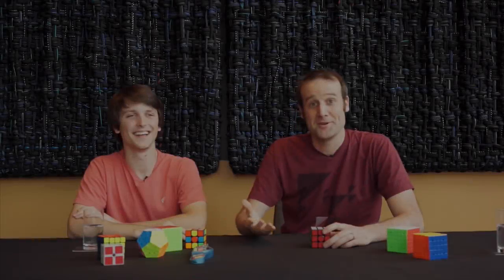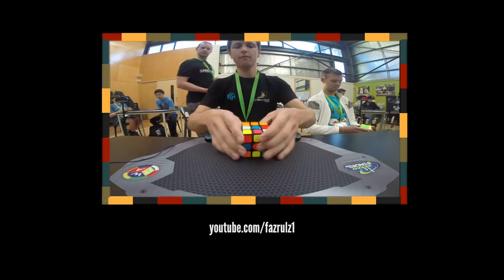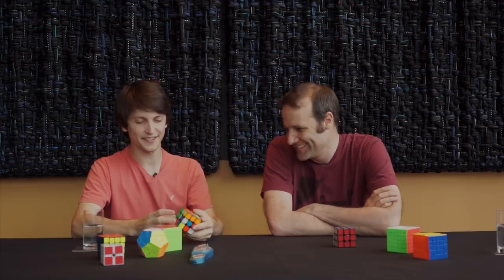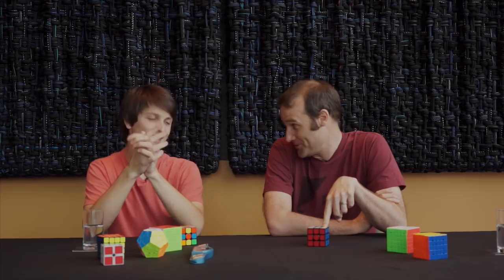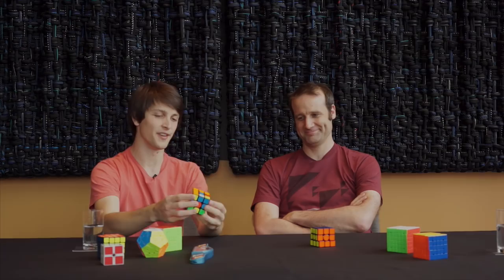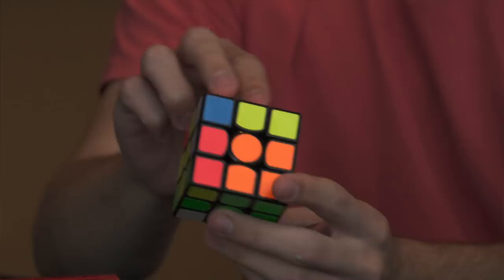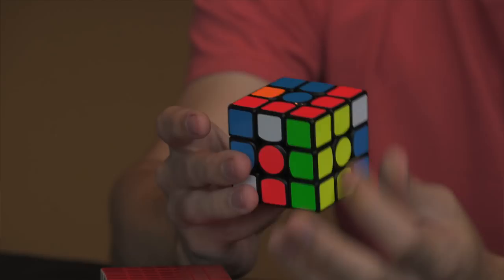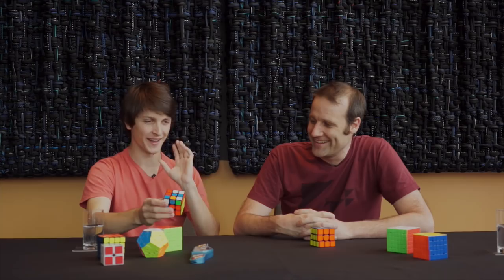Matt meets Feliks Zemdegs: Rubik's Cube World Champion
I was in Melbourne in April 2017 and so I dropped by to have a chat with Feliks Zemdegs: the perpetual Rubik's Cube World Champion.

We talk about his recent 4.73 second record-breaking solve, how solving other types of Rubiks puzzles are different (Megaminx, 4×4, 5×5 etc) and how fast he thinks the world records can get.

If you want to learn speed cubing: Feliks has a website with tutorial videos!

Or buy yourself a speed cube.

He puts videos of his new records up on his channel (including his new 3×3 average record of 5.97 seconds).

CORRECTIONS:
None yet. Let me know if you spot anything (other than records which have since been broken and so the ones mentioned in the video are no longer true).

Tianyu Ge
Samuel Ytterbrink
Philippe von Bergen
Ben White
Adam Scatchard